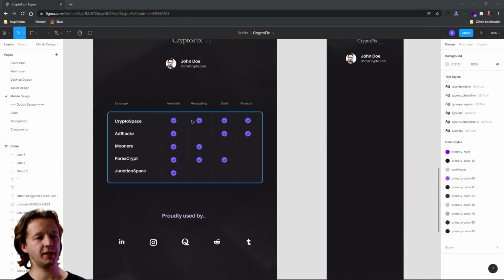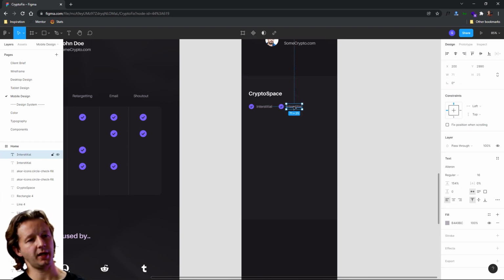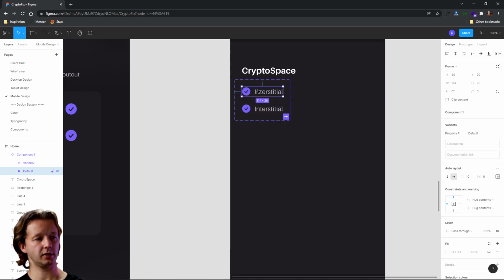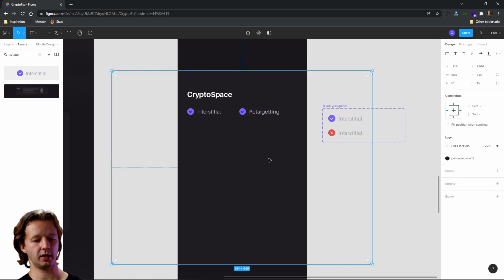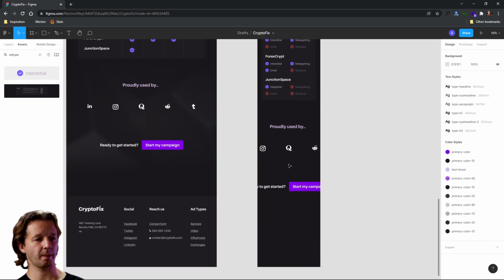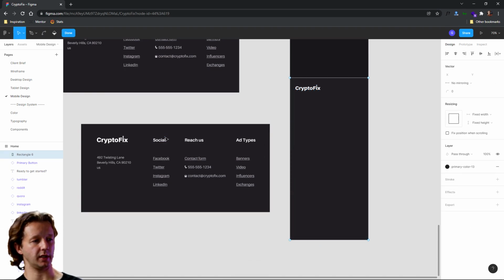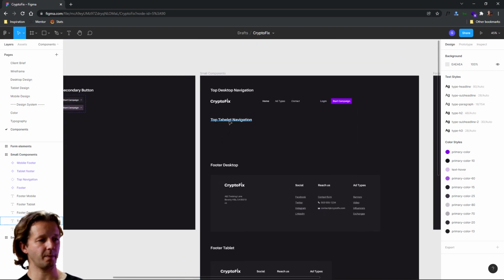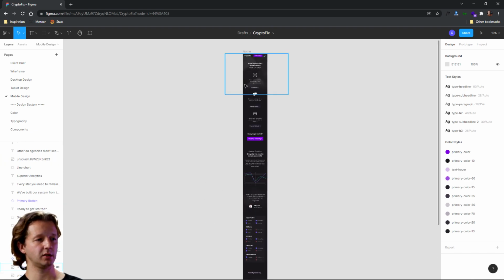7-28 Finishing the Mobile Home Page